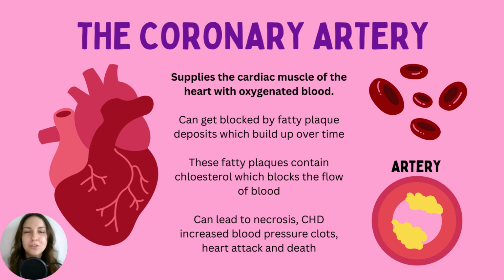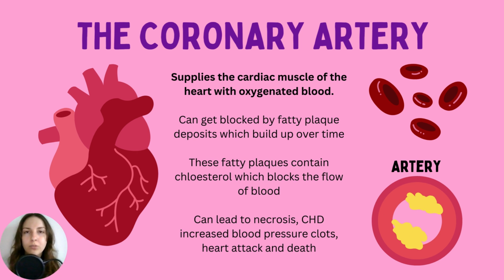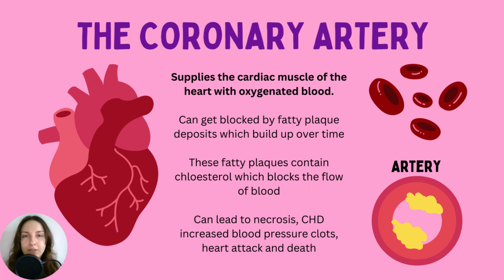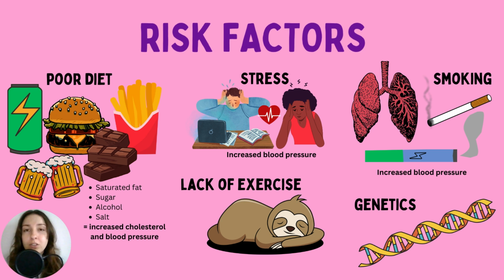Coronary Heart Disease (GCSE Biology) | The GCSE Science Teacher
Today we are learning about a condition called Coronary Heart Disease❤️

I hope you found this video helpful. Share with anyone who you think would benefit from revising this topic too ✅